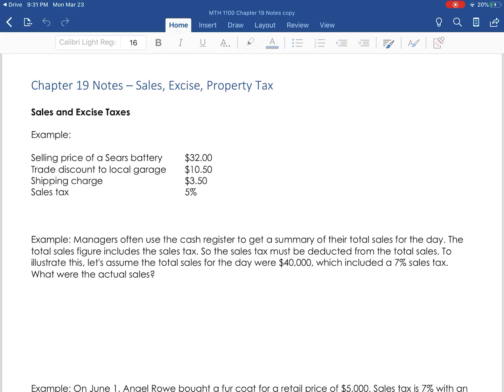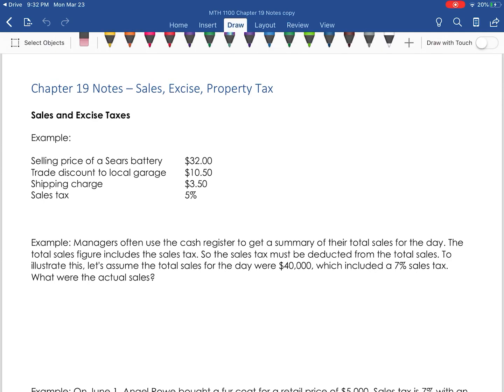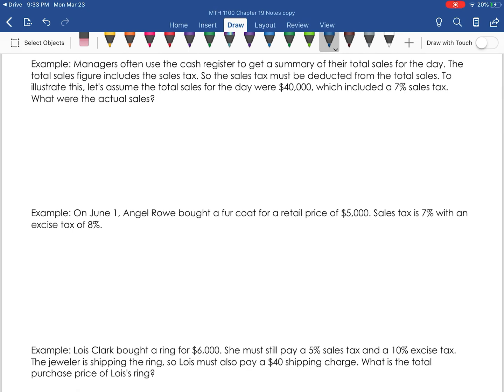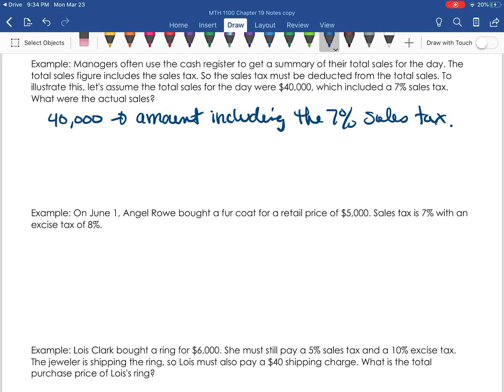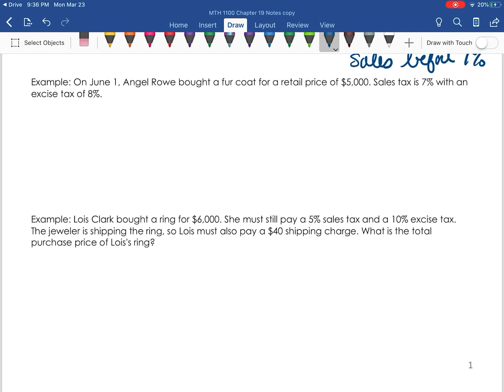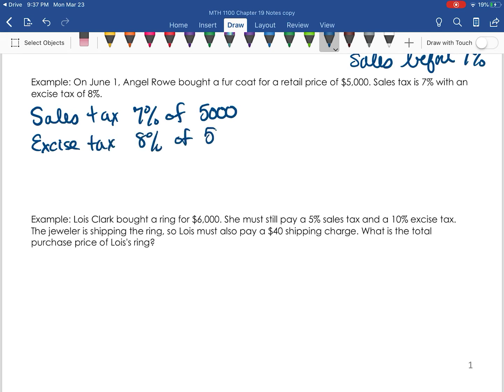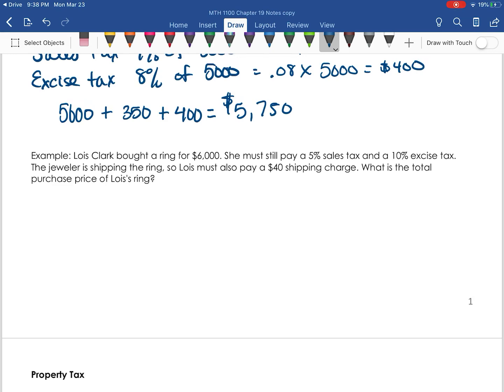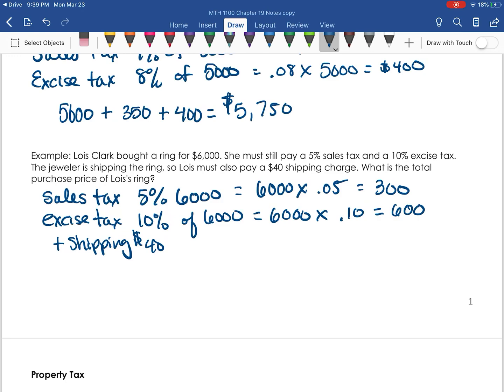MTH 1100 Sales and Excise Tax